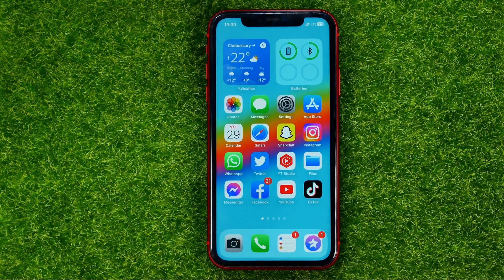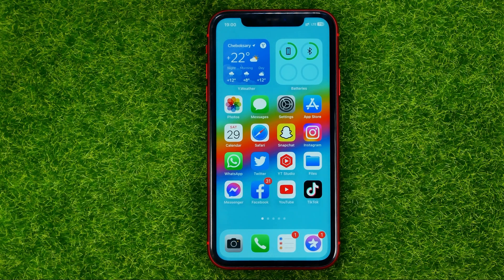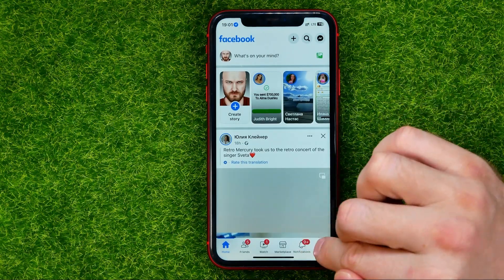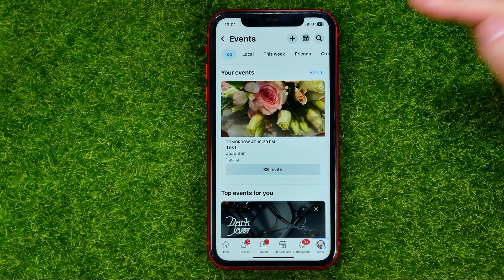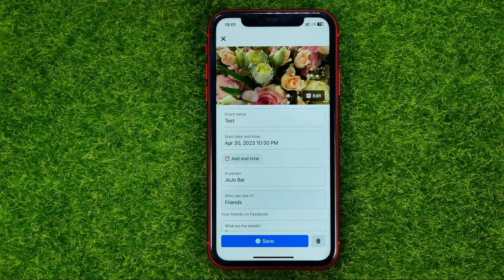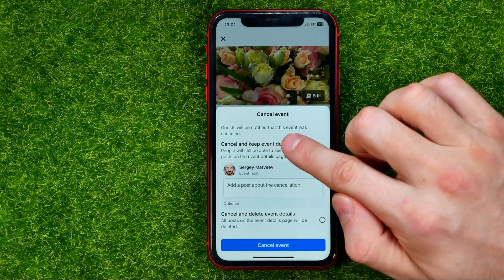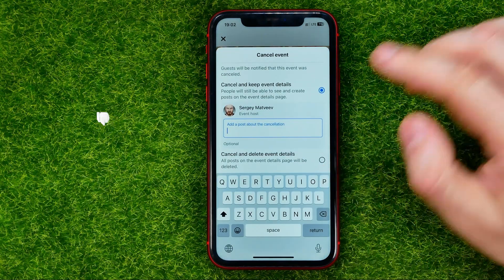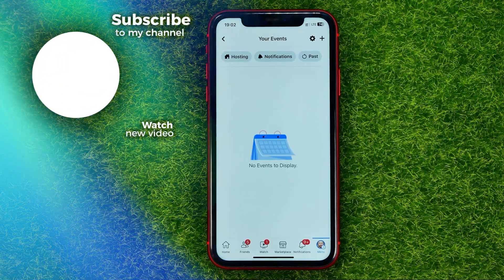How to Delete An Event on Facebook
If you are looking for a video about how to delete an event on facebook, here it is!

00:00 - Intro
00:25 - How to delete an event on facebook